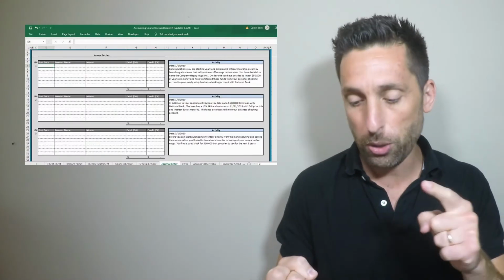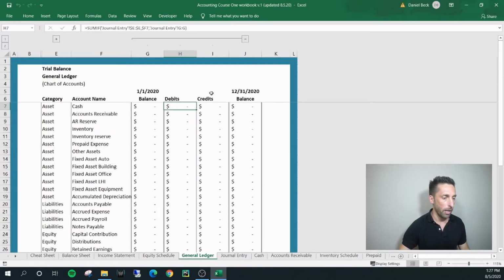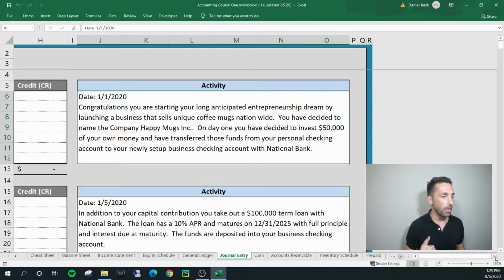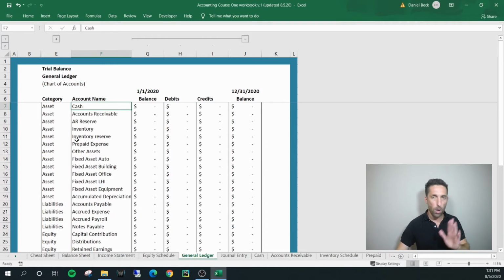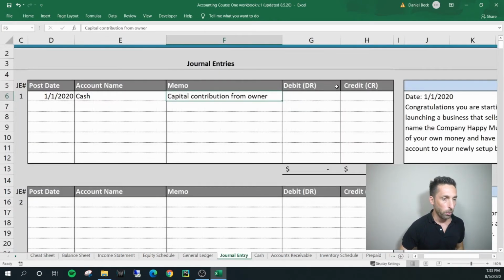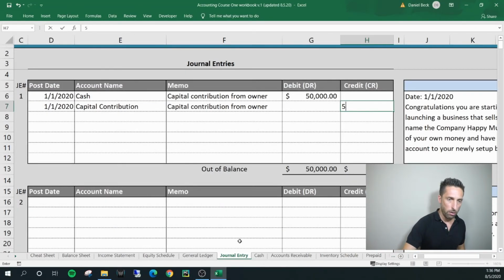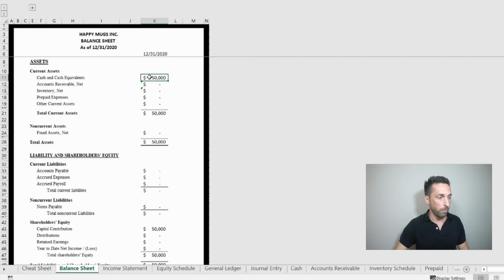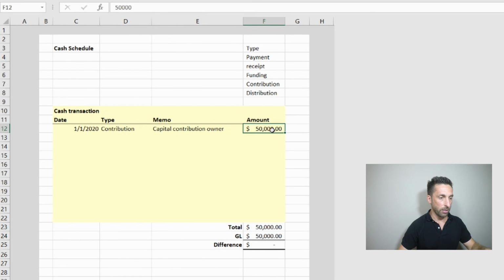Accounting for Stockholders Equity (Lesson 1)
Free GAAP Accrual Accounting Course Lesson 1
Learn the Accounting for Stockholders Equity when you invest your own money.
Learn Accrual Accounting

TIMESTAMPS ⏱️
0:00 Intro
4:42 Record Journal Entry
12:04 General Ledger impact
13:01 Financial statement impact
15:04 Build reconciliation schedule(s)